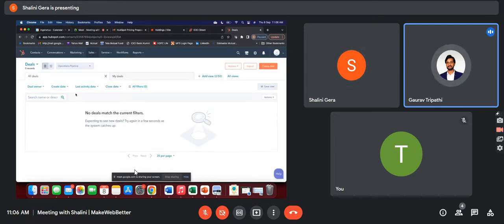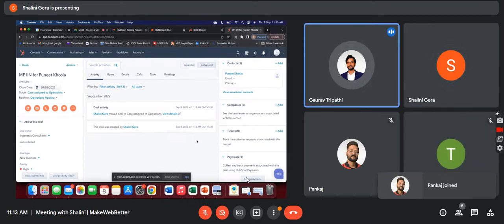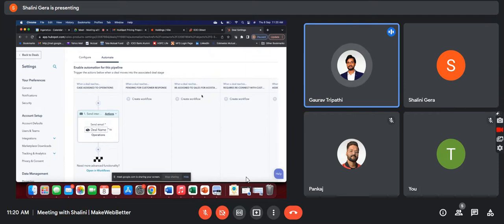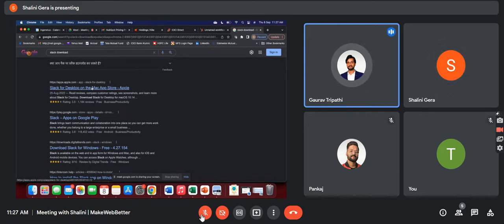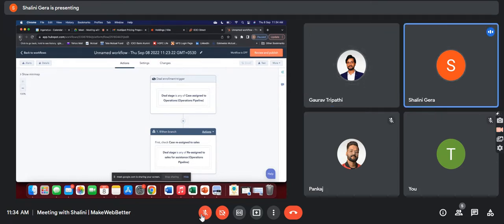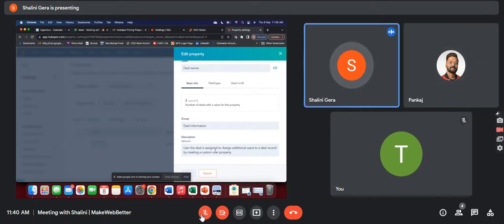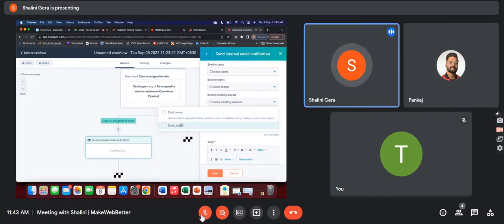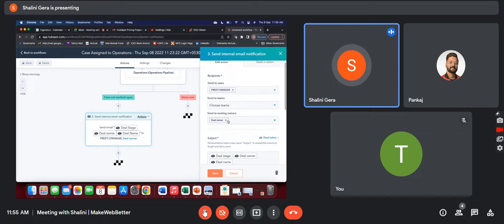HubSpot Training Video - 2 | Ingenetus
HubSpot Training Video - 2
All the Products & Services Offered by Ingenetus